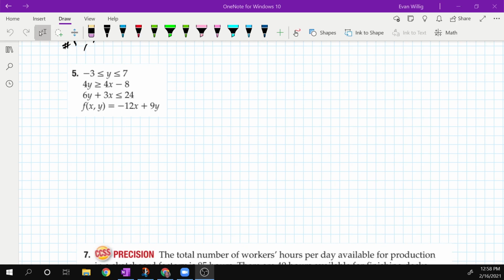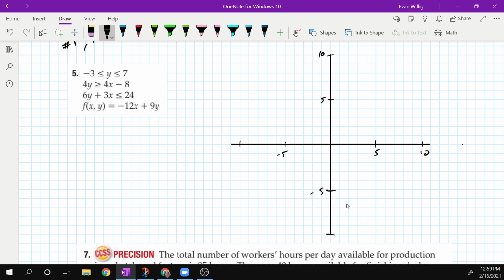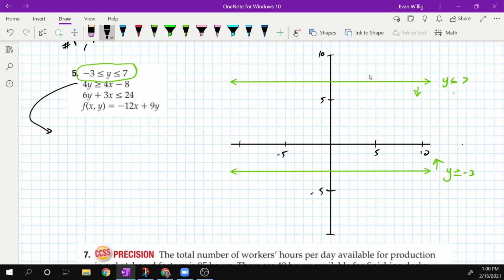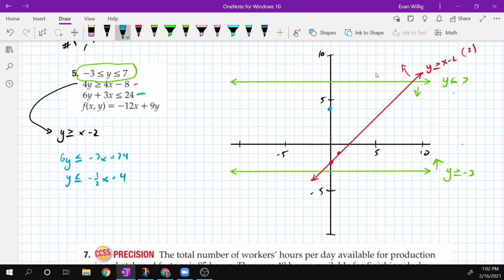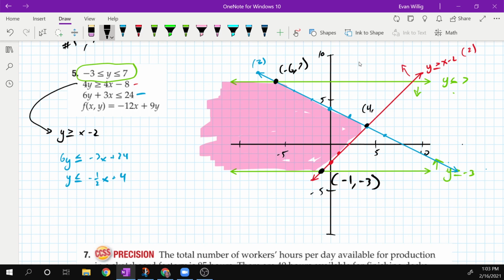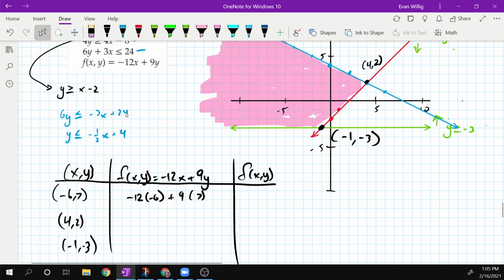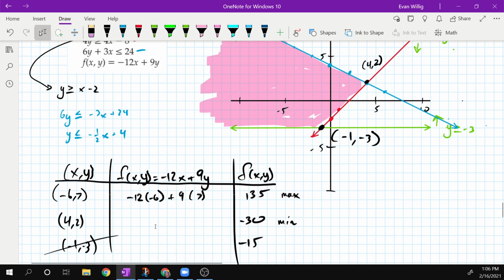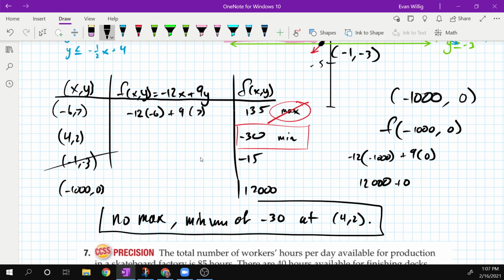A2 3-3 number 5